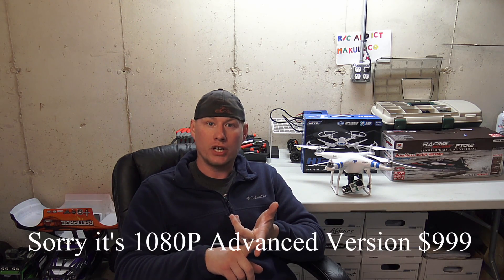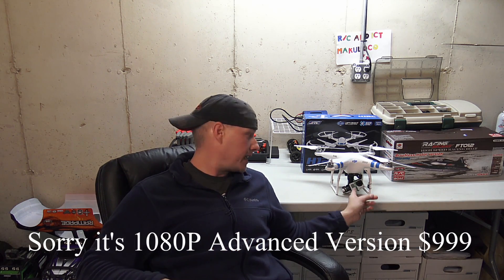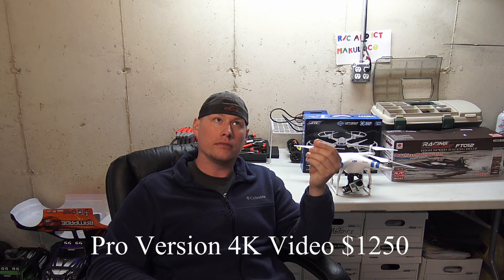The NEW DJI Phantom 3 Announced: What You Need To Know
Watch out for fakes, be sure it is genuine and get it on Amazon-
Advanced 1080P Video Model-
Professional 4K Video Model-
In this video I go over what makes the new Dji Phantom 3 so amazing and just what has been improved.